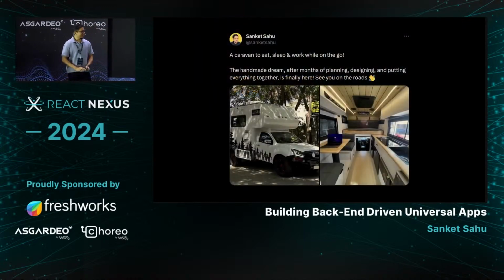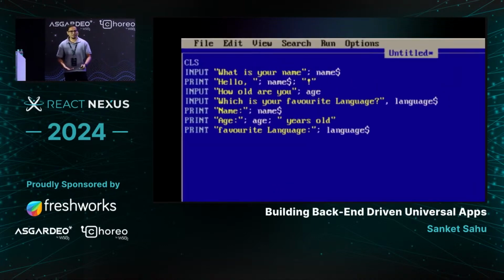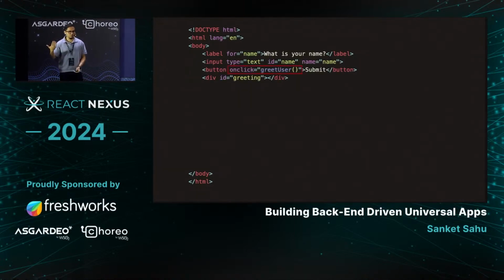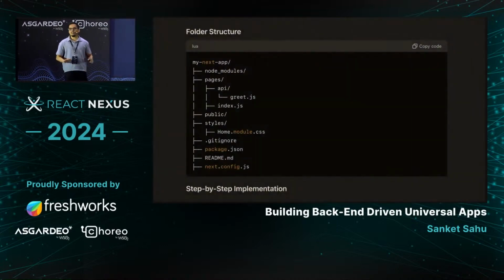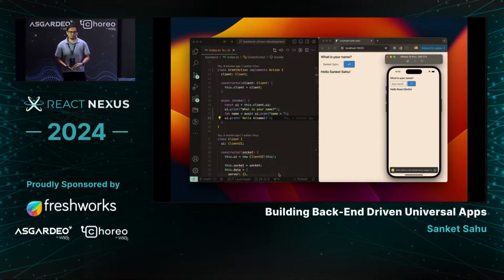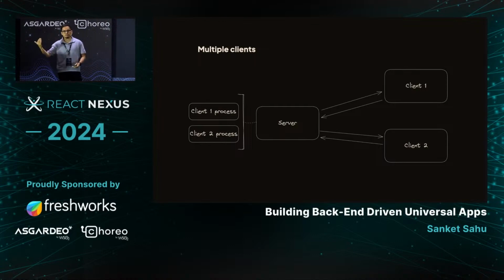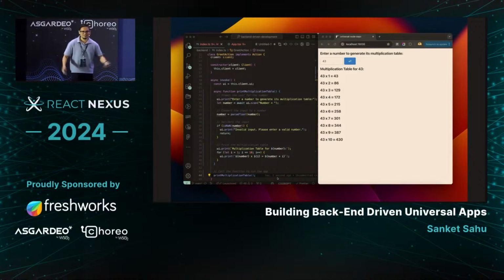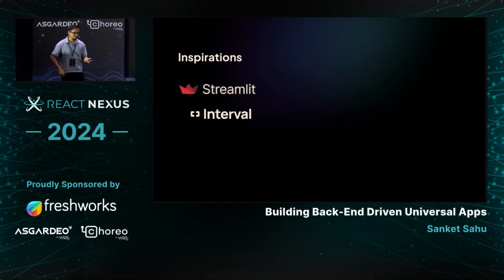Building Back-End Driven Universal Apps by Sanket Sahu